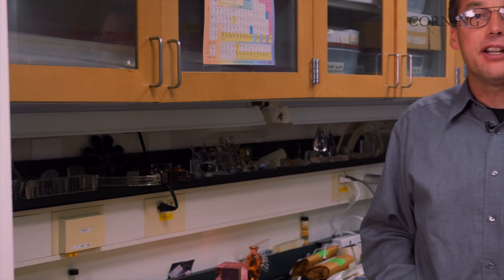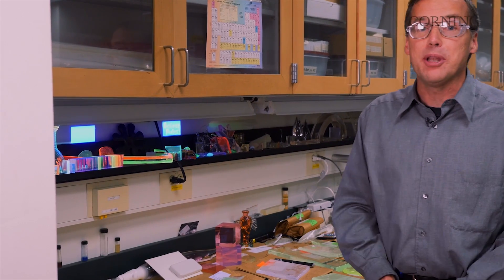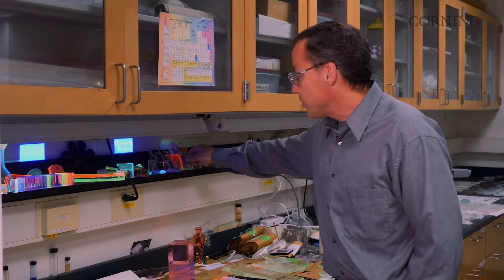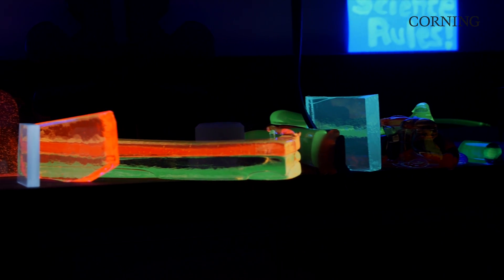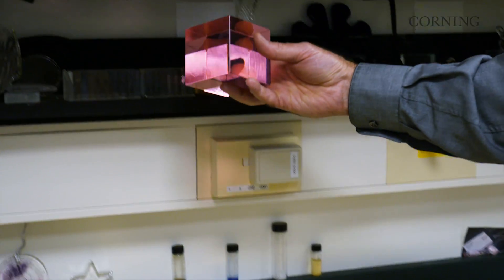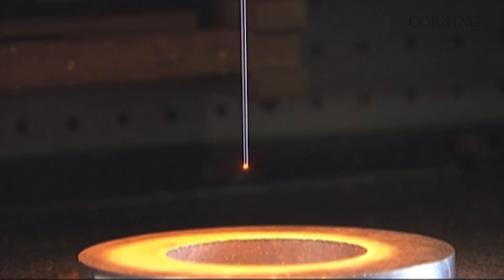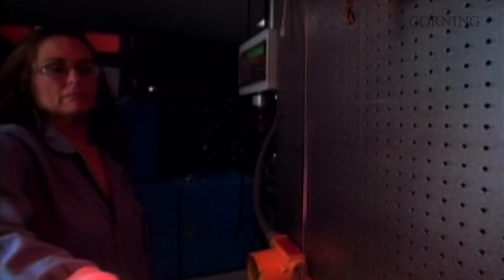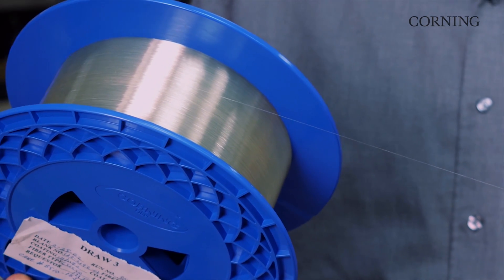Fluorescing Glasses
Watch to learn more about the remarkable properties of specialty glass.